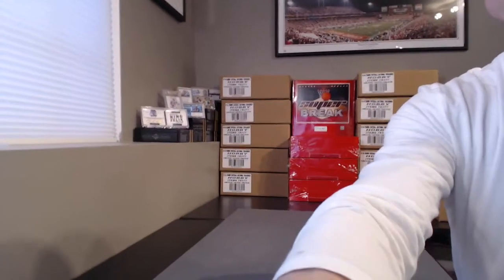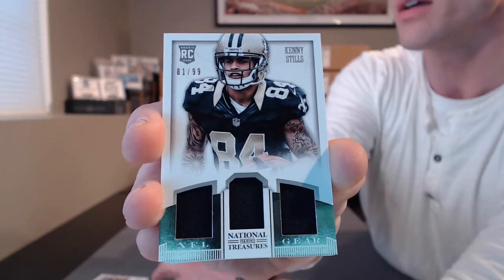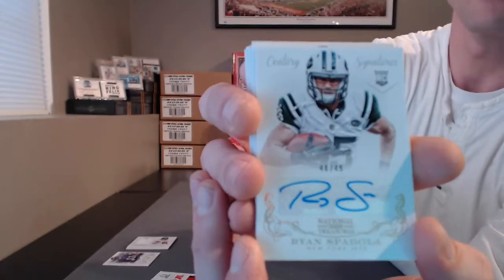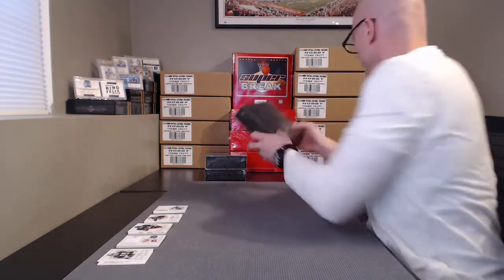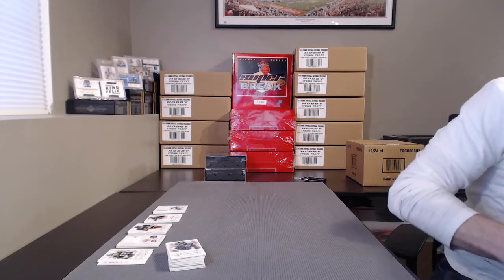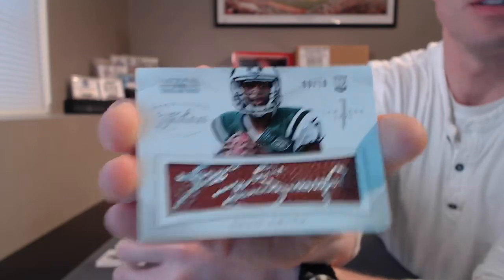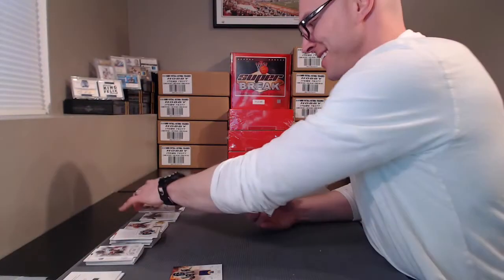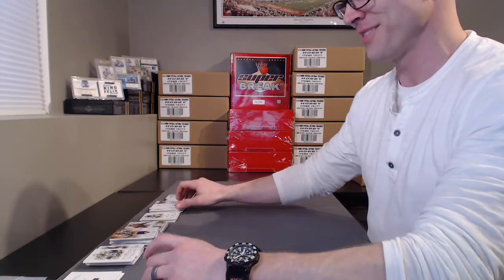2013 National Treasures Football Case Break #4 Random Teams